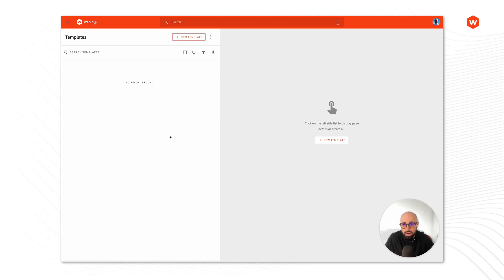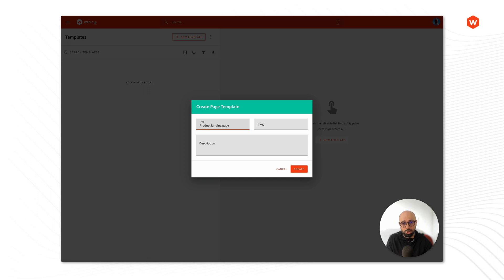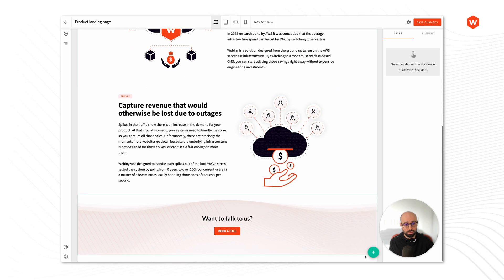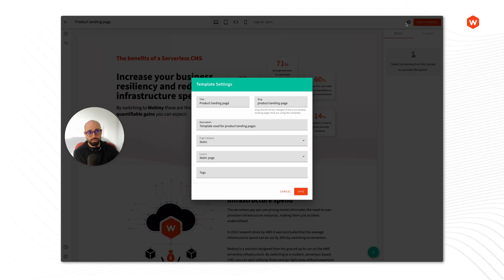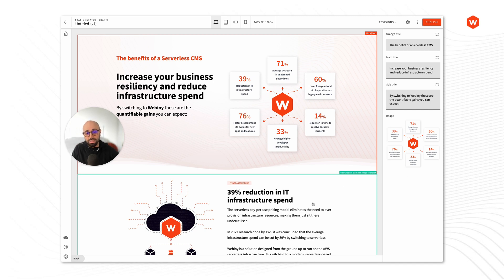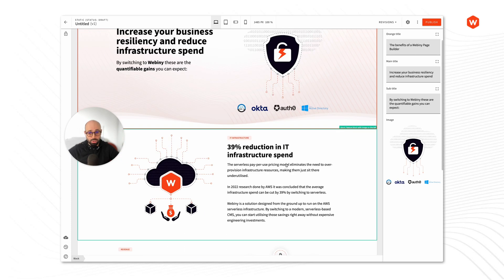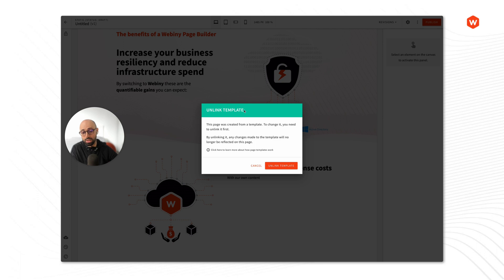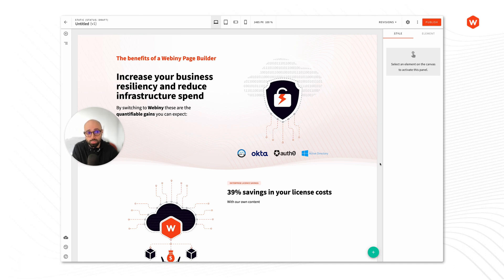Webiny Page Builder - Templates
What are page templates and how do they work? This is what you'll learn in this video.